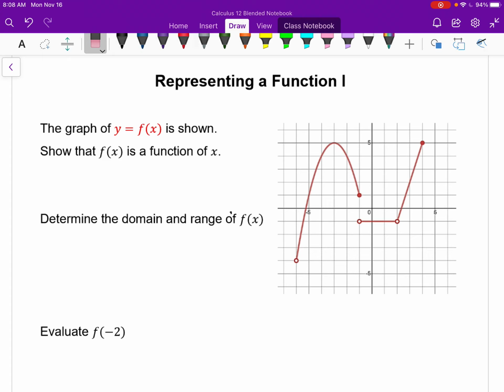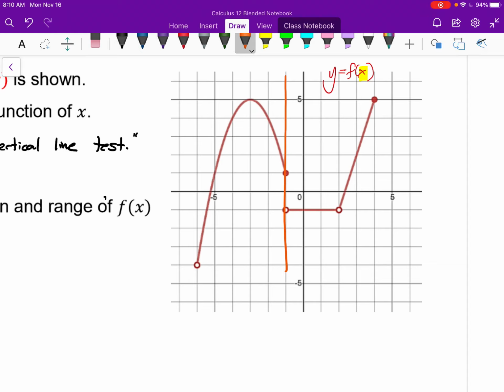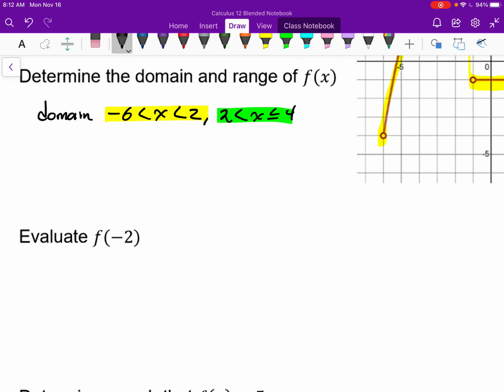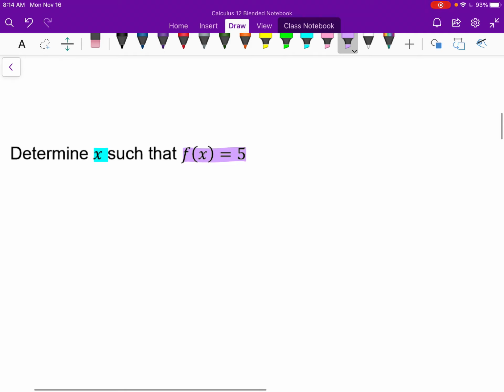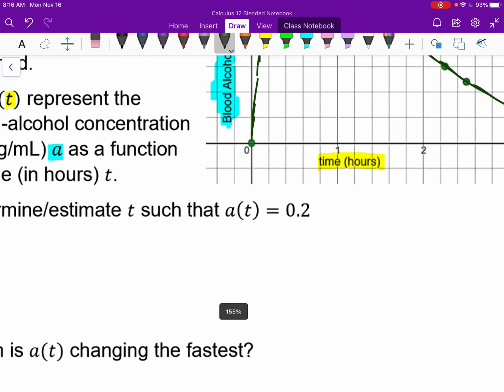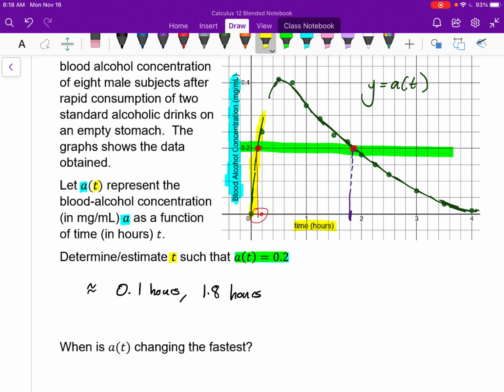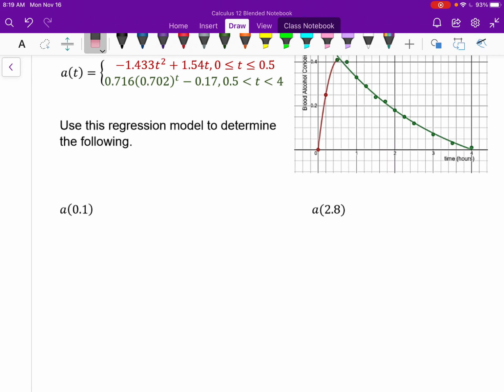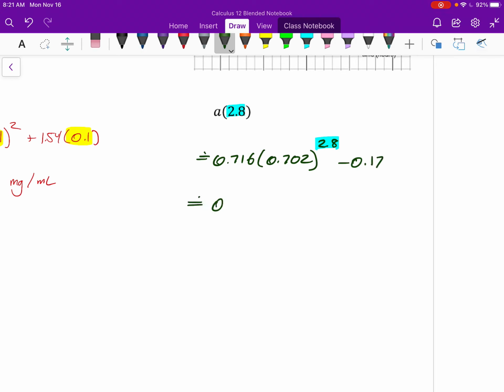Calculus 12 Lesson 1.1 "Representing a Function I"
Relates to section 1.1 of "James Stewart Calculus 8th Edition"